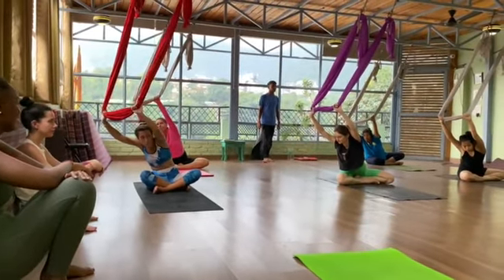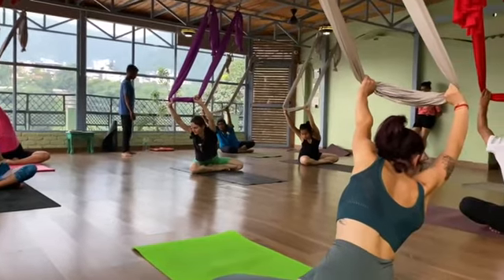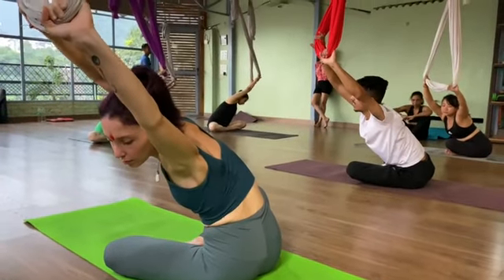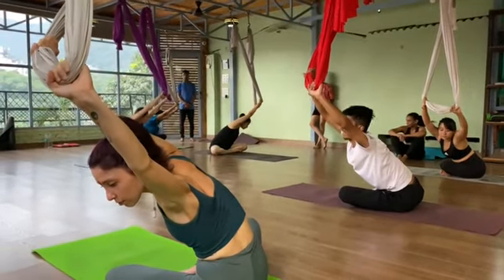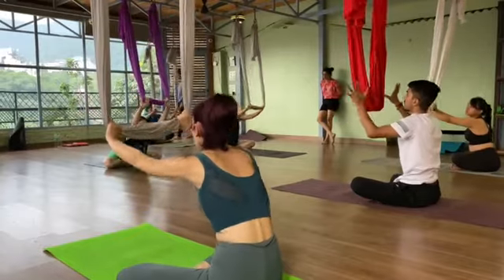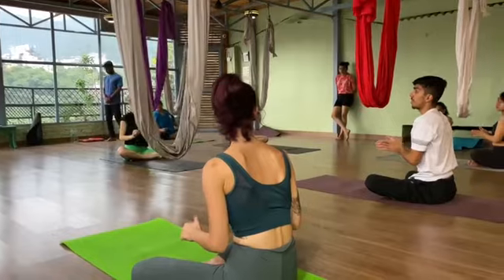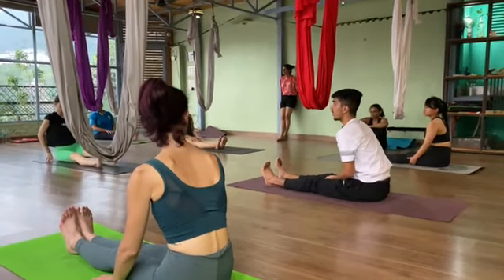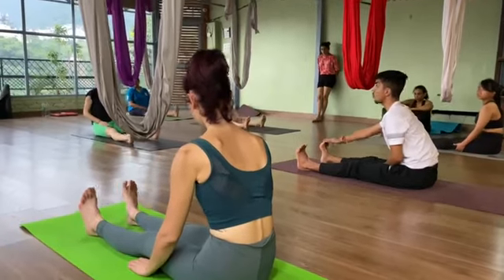Yoga Alliance Aerial Yoga Training Course at Aadi Yoga School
AERIAL YOGA CERTIFICATION COURSE - AADI YOGA SCHOOL

Location: We are located in Rishikesh India.

CHECKIN & CHECKOUT POLICY:

Checkin Time: 05.00 pm (One Day Before of course Schedule Start Date)
Checkout Time: 08.00 pm (On Last Day Of The Course)

(Kindly book your arrival & departure flights as per given checkin & checkout time)

FOOD:

Note: Food will start from the training start date. On Sunday, we do serve only brunch at 11.00 am. On the last day of training, we will serve only breakfast and lunch.

Why choose Aadi Yoga School? People ask us, "Why are you different than other schools in Rishikesh?"

The answers are:

1. UNIQUE YOGA PROGRAM: Aerial yoga is also covered in the  200-hour YTTC & 300 Hours YTTC course.

2. TEACHERS: During my training, approximately five teachers will lead the class. We assure you of the best faculties of Rishikesh during your training program.

3. STUDENTS: We accept a maximum of 10 students per batch. 99% of seats are reserved for female students.

4. REVISIONS: We conduct complimentary revision classes on Sunday (once a month-live on Zoom).

5. OUTDOOR ACTIVITIES: Outdoor Yoga & Meditation classes (on the bank of the Ganga River).

6. ACCOMMODATION: We do have neat and clean rooms in front of the Ganga River. The property is located near the market area of Laxman Jhula.

7. FOOD: In Rishikesh, no one school can compete with our food quality. We serve a healthy breakfast, a gluton-free lunch, and a satvik dinner. We use branded ingredients in our food and serve home-made musuli and butter, along with organic honey.

8. TEA & COFFEE: Herbal tea and coffee (no milk tea, no milk coffee, no sugar) are available 24 hours a day, seven days a week.

9. RO WATER: RO Water is available 24 hours a day, seven days a week.

10. WIFI: WIFI is available around the clock.

11. MEDICAL EMERGENCY: 24x7-Medical Emergency-We are available to take you to the hospital in any medical emergency.

Note: Medical insurance and medical expenses are not included in the fee.

12. YOGA HALL: A neat and clean modern yoga studio with a view of the Ganga that is fully air-conditioned.

13. DINING AREA: A large, fully air-conditioned dining area that is neat and clean.

14. CAFE AREA: A Famous Cafe in Rishikesh (This cafe belongs to us). The Ganga View Cafe's staff prepare food for our students.

15. CONFORT: We do have accommodation, a dining area, and a yoga hall on the same property. Because of this, most schools in Rishikesh have it in separate properties. they have rented properties.

16. FAMILY & SAFE ENVIRONMENT: Once you arrive at Aadi Yoga School, you will become a member of our family, and we promise to provide you with a safe environment.

17. CCTV: Our entire facility is equipped with CCTV cameras.

18. STUDY MATERIAL: A lot of Free Study Material in PDF form (approximately 100 ebooks)

19. COMMITMENT: A dedication to excellence

20. POST TRAINING SUPPORT: We will be available to help you with starting your yoga studio or yoga training programme. (Advice & Suggestions)

21.  24 hour power backup Rishikesh is a mountain-surrounding city. Most of the time, we do face electricity shutdown issues in Rishikesh. Even during summer, we do not have electricity for the entire night. At Aadi Yoga School, we do have a 24x7 power backup. We do have our own generator.